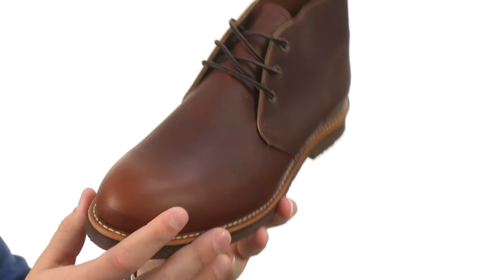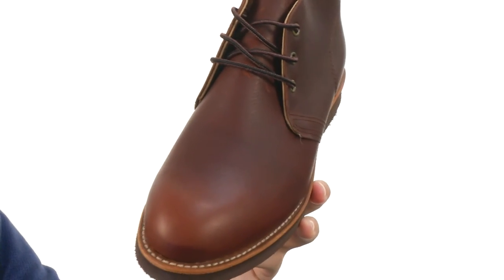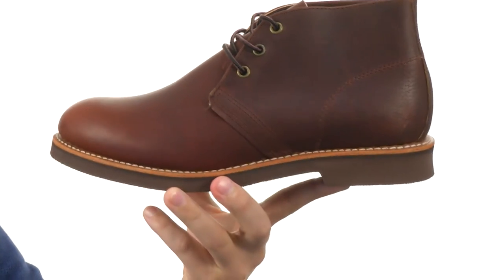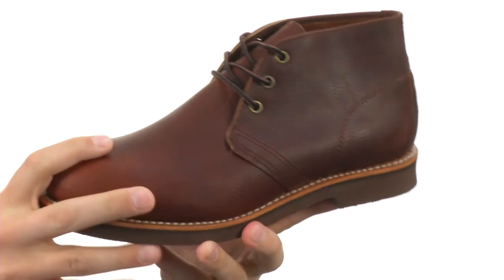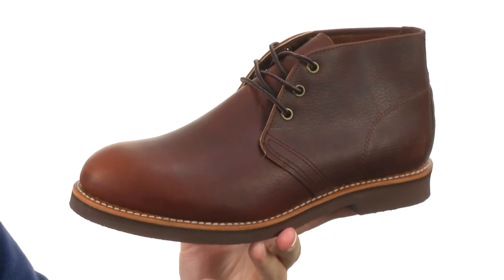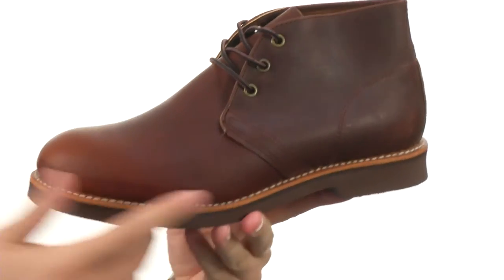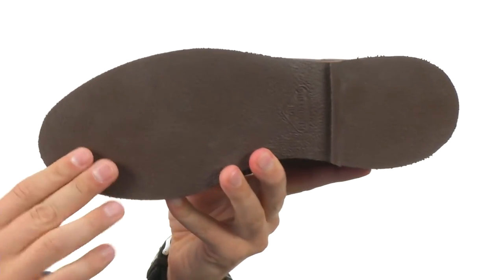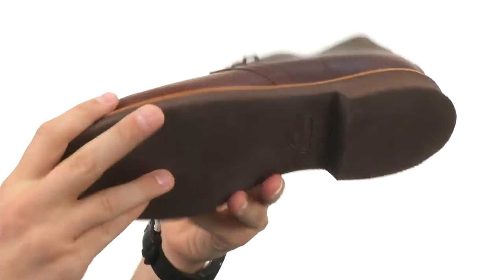Red Wing Heritage Foreman Chukka SKU:8618543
Click here for Red Wing Heritage® cleaning instructions.
Timeless appeal at it's finest!
Oiled leather upper with a rounded toe and tonal stitching for added appeal.
Lace-up closure with rugged leather laces and three metal eyelets supplies customization for a comfortable fit.
Full-leather footbed lining offers climate control to keep your feet cool and dry.
All leather footbed molds to your feet creating an enduring, customized fit with each wear.
Steel shank for lateral support and stability.